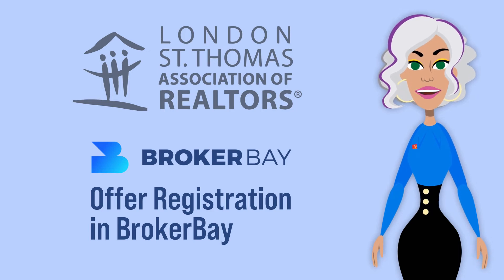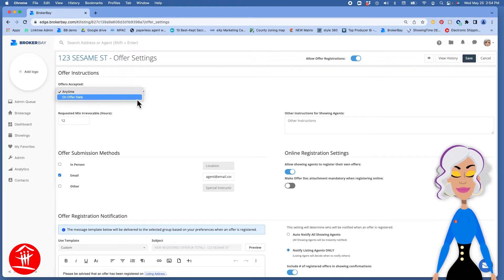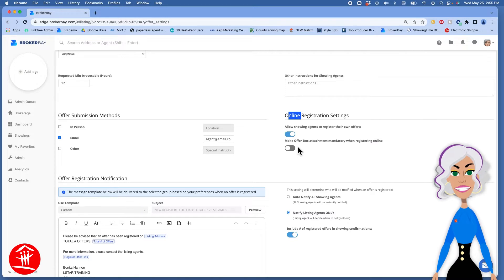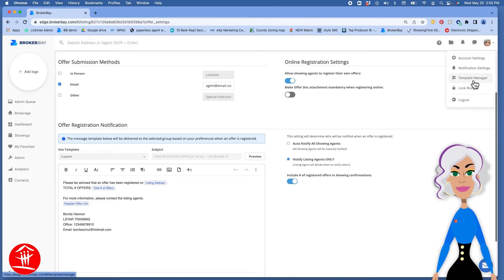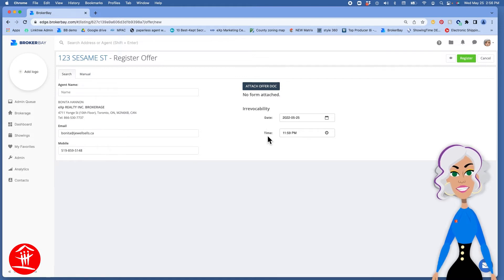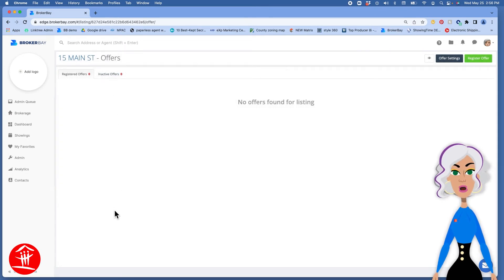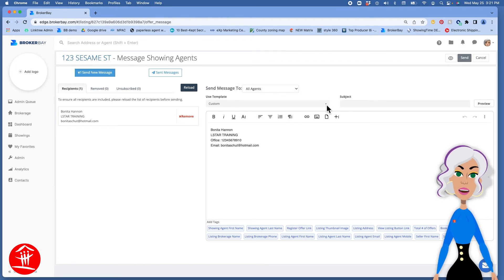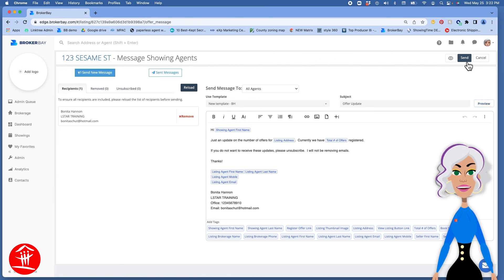Offer Registration in BrokerBay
Watch as LSTAR trainer Bonita Hannon walks through Offer Registration in BrokerBay®.